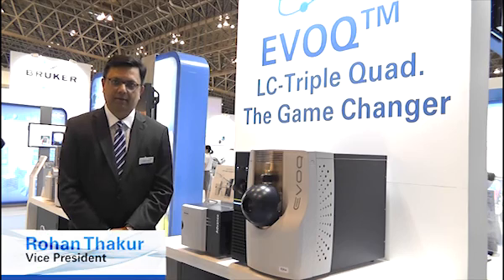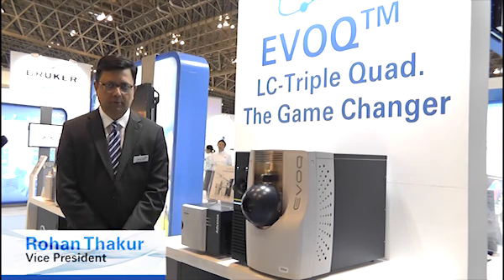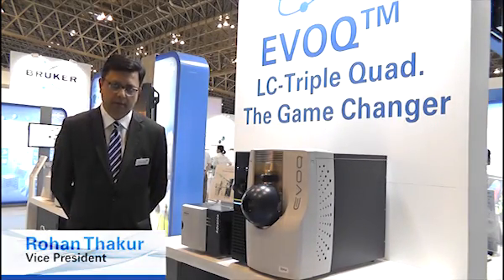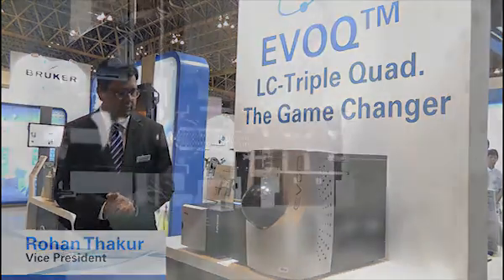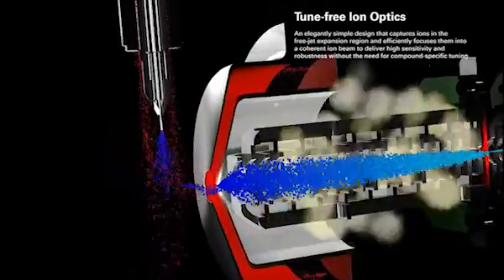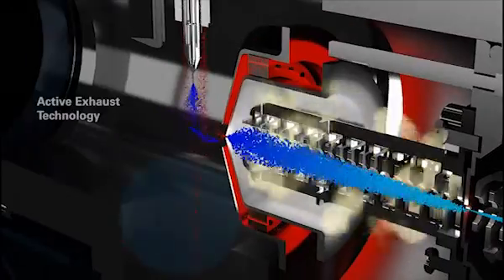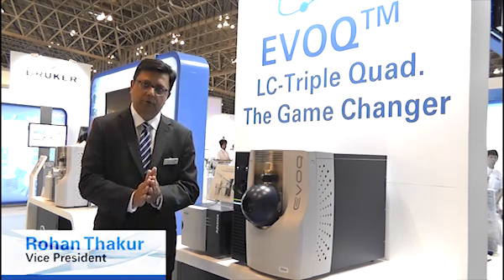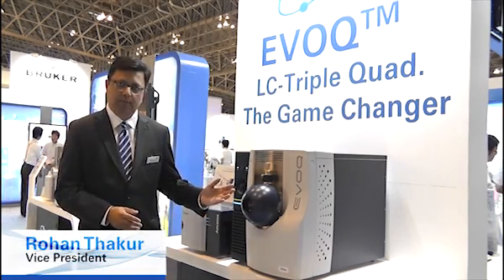EVOQ The "Game-Changing" LC-MS Systems, Rohan Thakur EVOQ JASIS 2012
The Bruker EVOQ is a purpose-built innovation for the applied markets. The EVOQ TQ-MS with the Advance LC is designed with game-changing innovations, such as the vacuum-insulated probe, heated electrospray, active exhaust, and IQ dual ion funnel. Coupled with the high-performance EVOQ hardware is the equally high-performance software featuring Bruker's unique compound-based screening (CBS) software for upfront method development on the triple quadrupole with a drag-and-drop, easy method setup. This is in conjunction with the all new PACER™ software, which flags up chromatogram runs that fail to fall within preset customer parameters. Rohan Thakur, Vice President of the Bruker CAM division commented on the hardware and software components of EVOQ. "CBS helps you to develop the method upstream that has already been proven to be successful in laboratories using the SCION GC-MS system. This, coupled with the PACER software, helps you flag problem chromatograms of the LOQ, solving an everyday problem in these laboratories. This provides you with a powerful software package that will help you speed up sample-to-report time for your instrument. So with the EVOQ hardware, which is only 50% of the solution -- you now also have software that helps you complete the picture. We believe we have a very robust solution for an industry that requires rigorous quantitation needs".